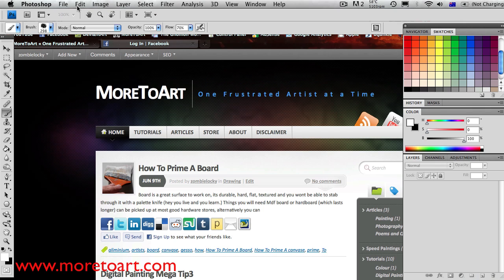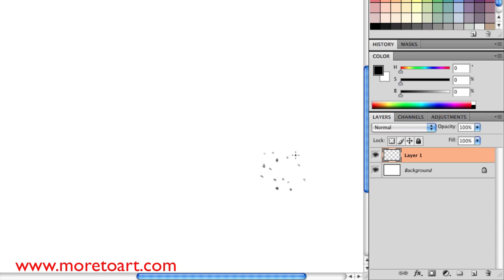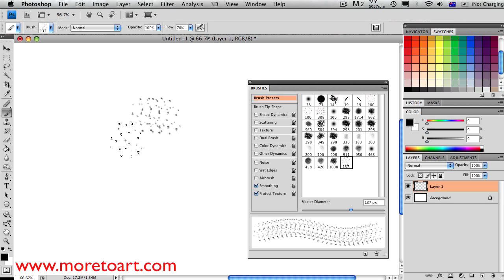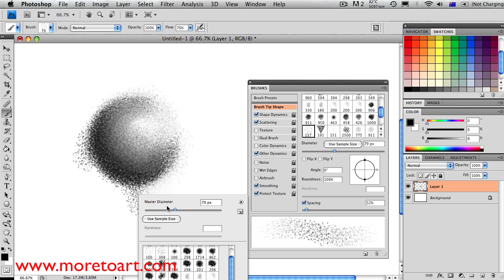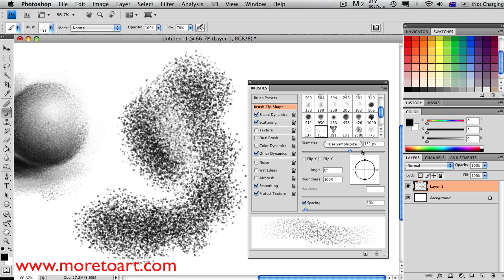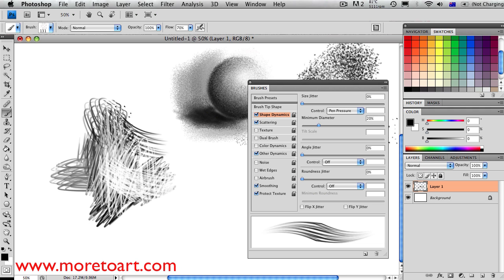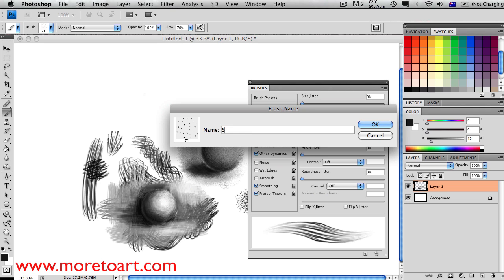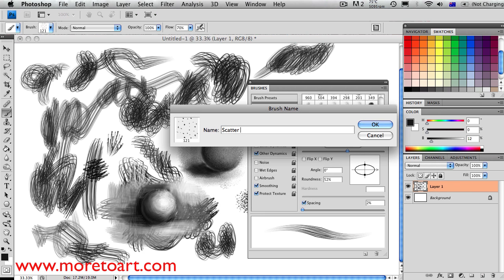How To Make Photoshop Brushes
for more tutorials like these.
In this Photoshop tutorial i will show you how to make two quick and easy brushes in Photoshop as well as discussing the basics.

Tags Used
"Photoshop tutorial" "Photoshop tutorials" "moretoart" "locky" "lachlan berryman" "zombielocky" "adobe Photoshop" "How To Make Photoshop Brushes" " how to create photoshop brushes" "Photoshop brush tutorial" "make your own Photoshop brushes" "how to draw a sphere" "wacom tablet" "digital painting tutorial" "digital painting tutorials" "how to make brushes in Photoshop"